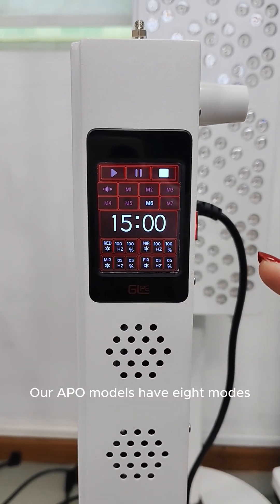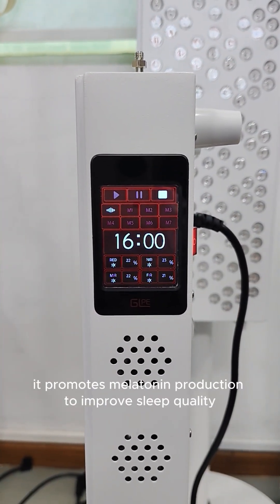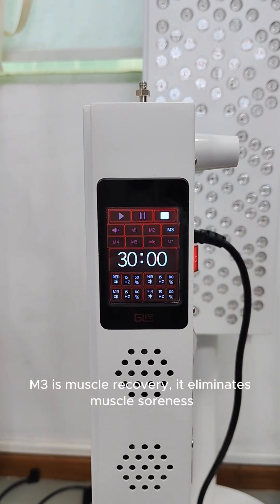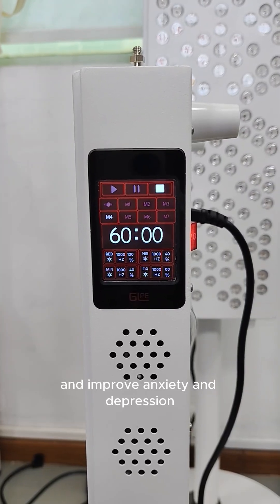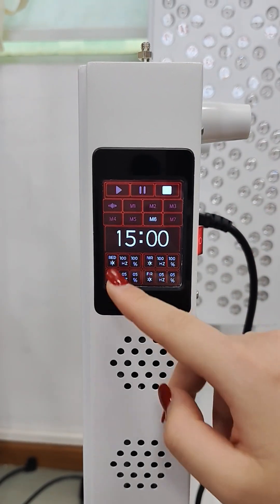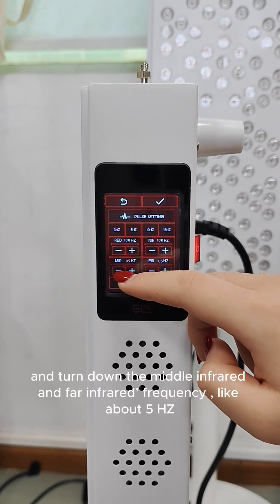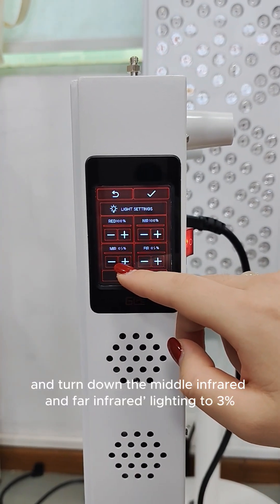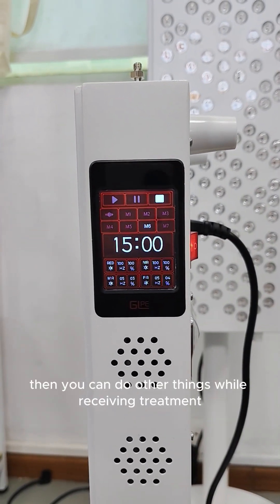GLPE red light therapy panel UI Operation Video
Tired of basic red light therapy lamps?

We bring you something different: a 4-CHANNEL professional system with INDIVIDUAL precision control.

Treat multiple areas at once—each with its own settings. No more compromises.

Designed for clinics, therapists, and advanced users who demand real technology.

👉 Custom OEM solutions available.

Watch now to see how professional light therapy should work.